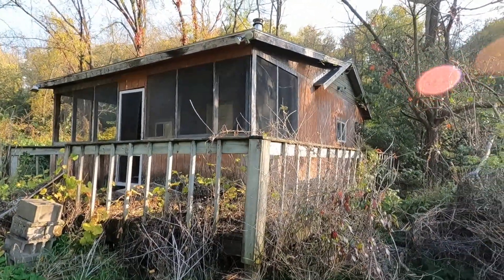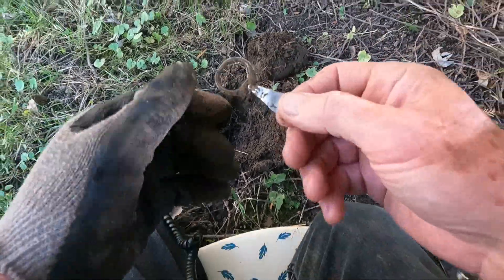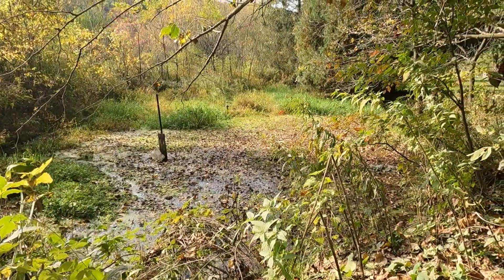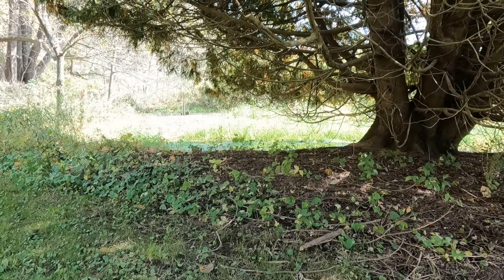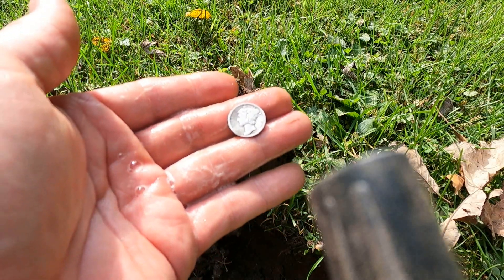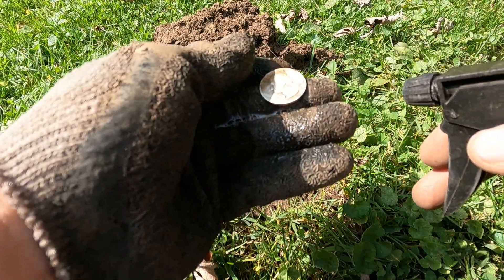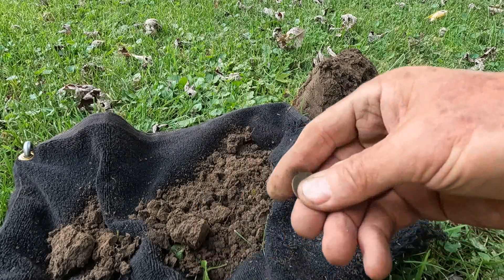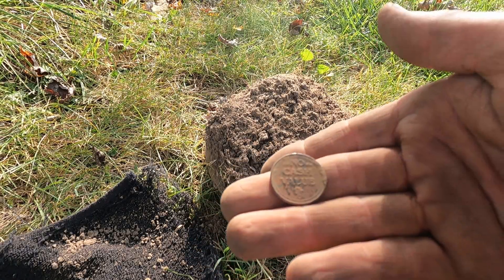The Loy cabin Metal Detecting Hunt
Today I am detecting a site where an old cabin once stood just outside my hometown of Fennimore Wi. I had a great hunt with a 4-silver coin day.
Hi, I’m Steve and welcome to SW Wisconsin Metal Detecting. My channel is all about Wisconsin history in the ground. Whatever I find, I try to find the history behind it. My Son Brandon helps me with content once and a while and enjoys the hobby as much as I do. I just love this hobby so much and have found making videos and the editing process Is a great addition to metal detecting. I hope that my viewers do enjoy watching my videos and interact with comments and suggestions.

Thank you to Jake Bender of Bender's foods for his awesome support of my channel. Please stop into one of the 4 Bender foods store locations for all your Meat, Deli, Produce, Dairy and adult beverage needs. Please tell them Steve from SW Wisconsin Metal Detecting sent you.